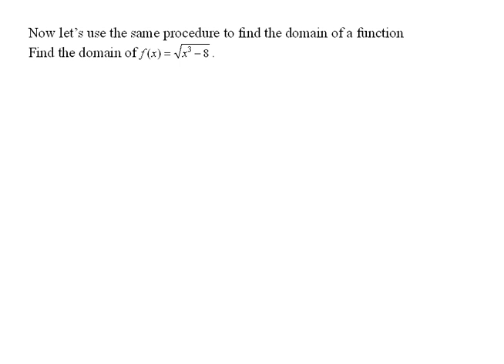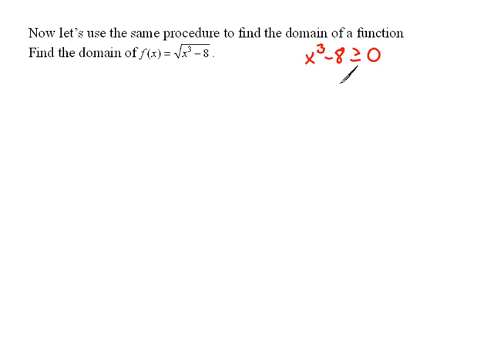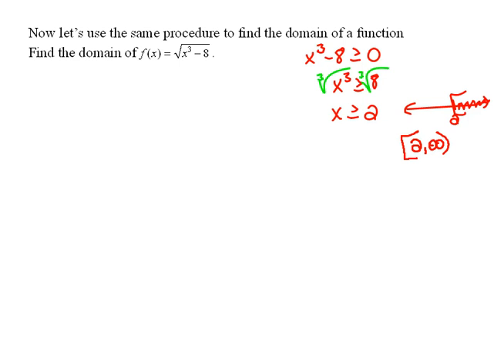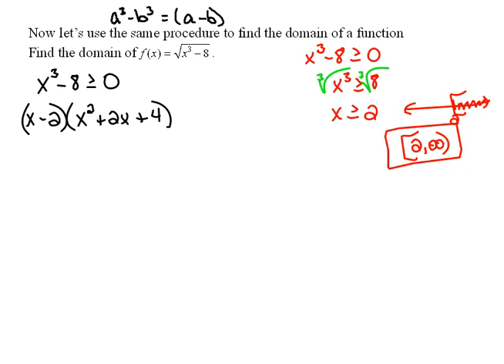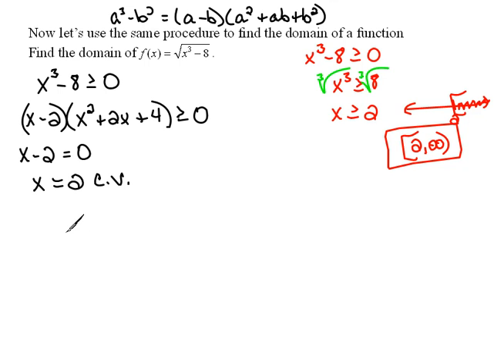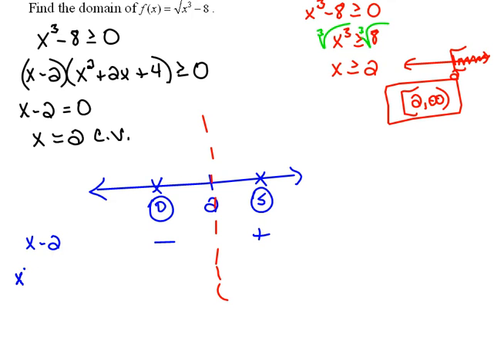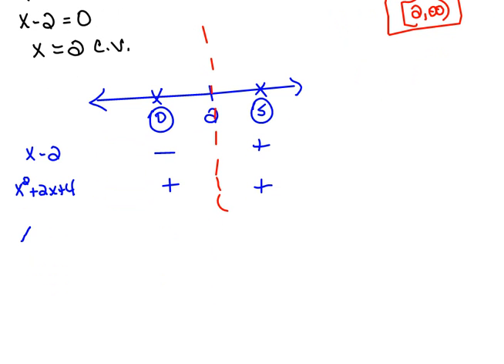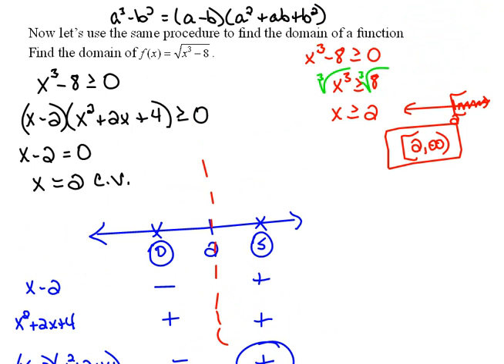Domains of a Radical 5.6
Use the concept of solving inequalities to find the domain of a radical function.